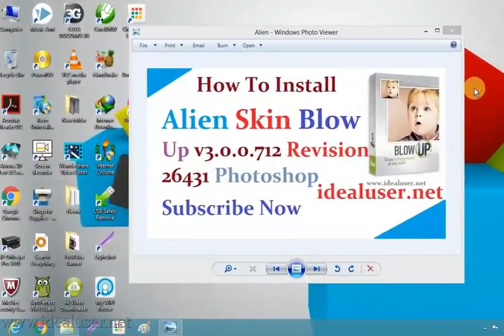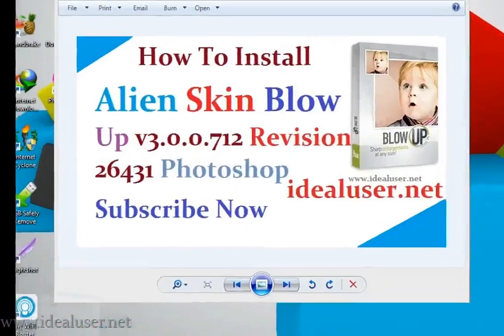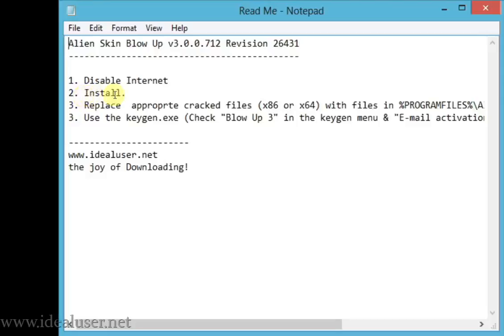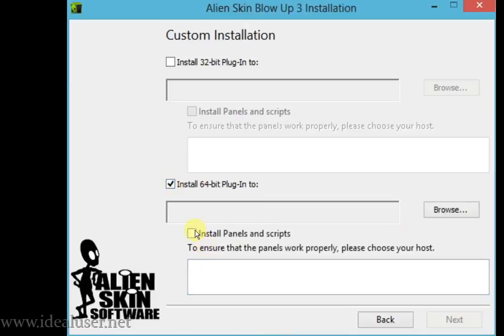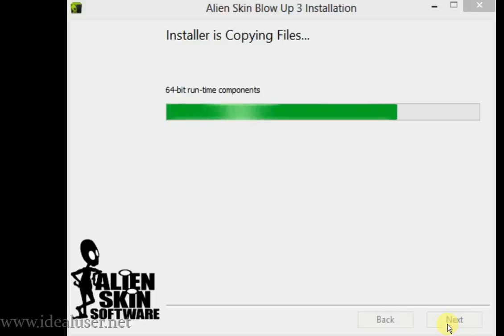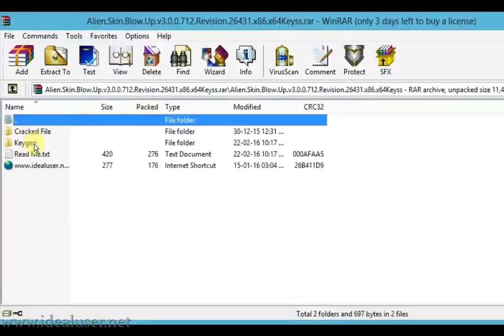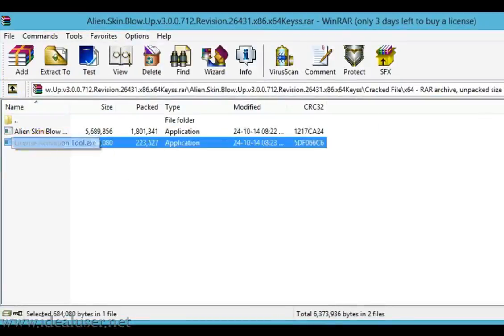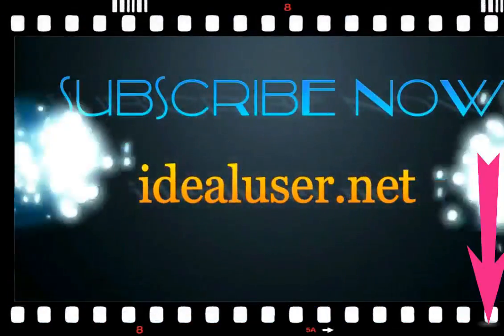Alien Skin Blow Up v3.0.0.712 Revision 26431 Photoshop